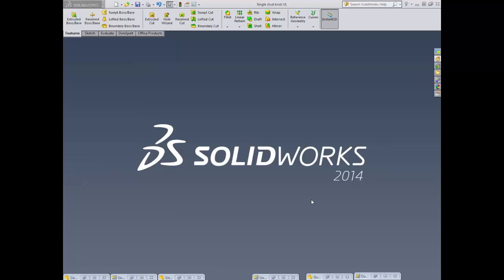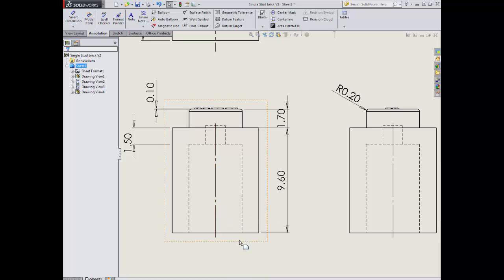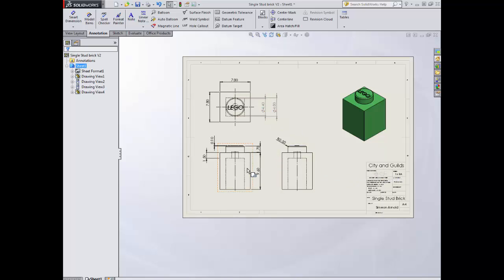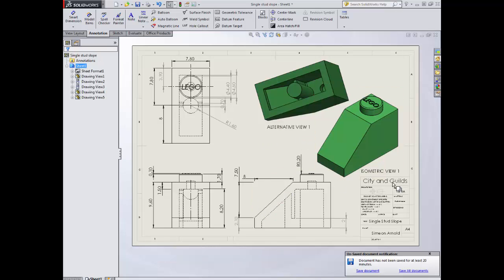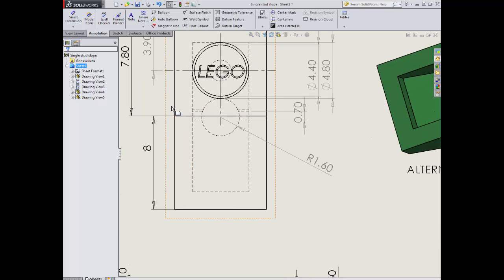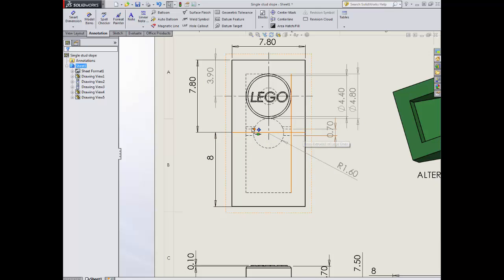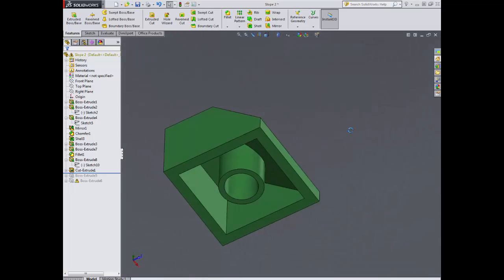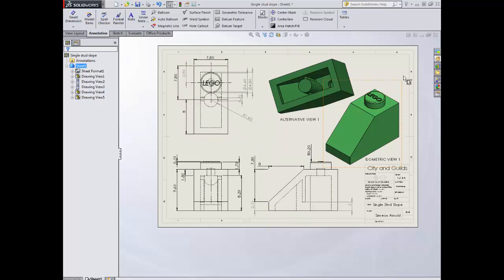Reading Orthographic drawings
Understanding Orthographic Drawings is key to producing future models.